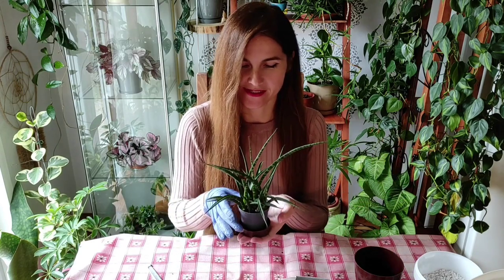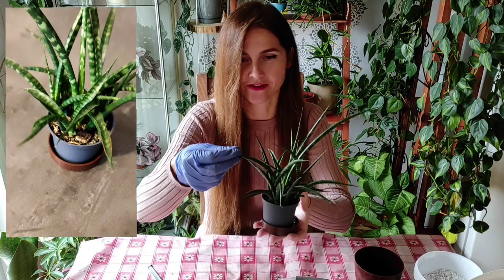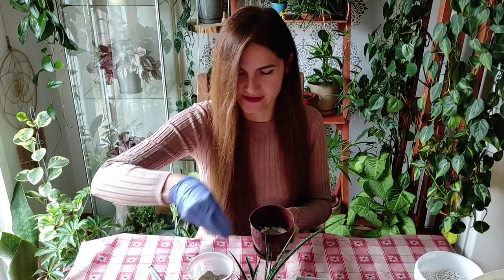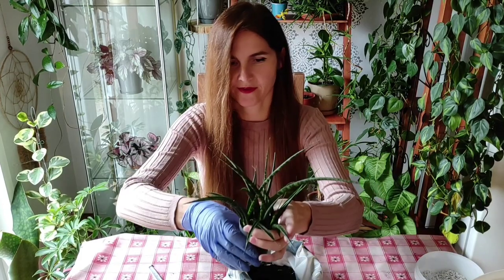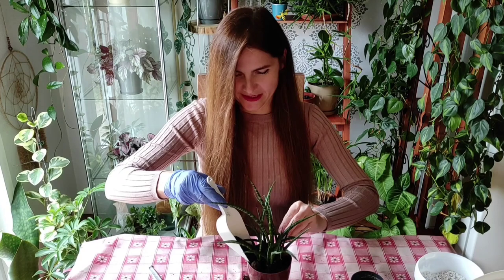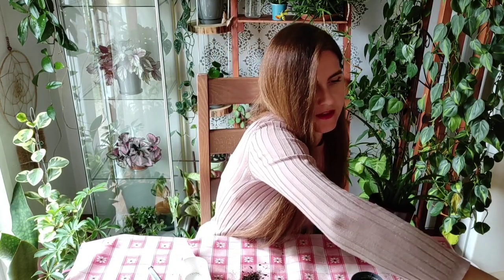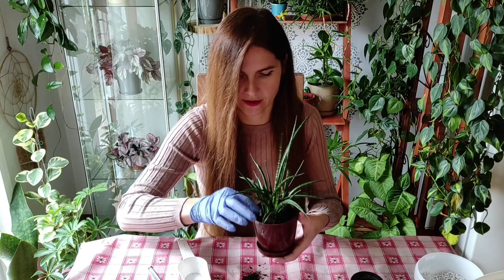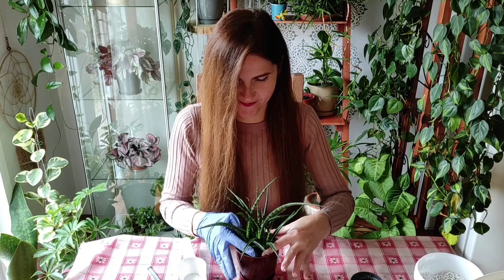Sansevieria Fernwood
Hello my amazing plant people!
Let's do yet another snakeplant repotting today:))

Song - Snowy Peaks pt II